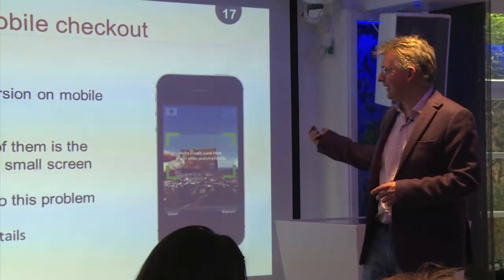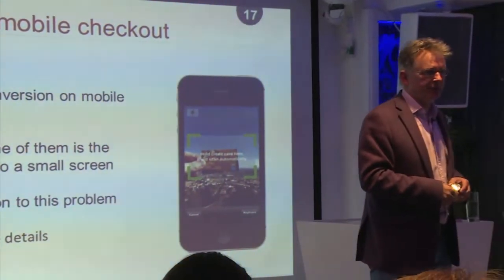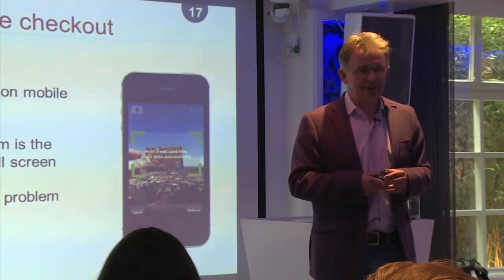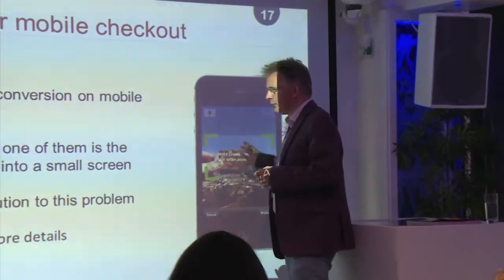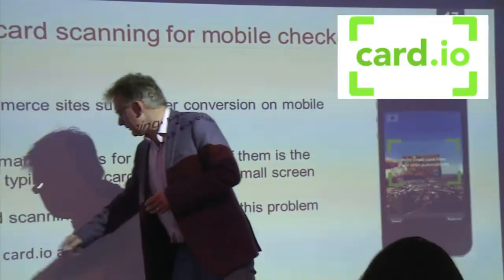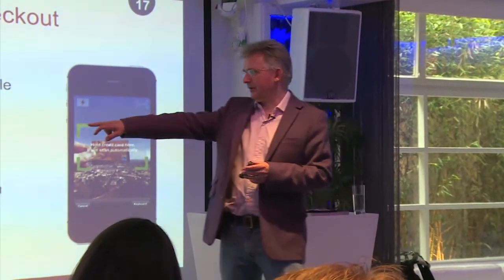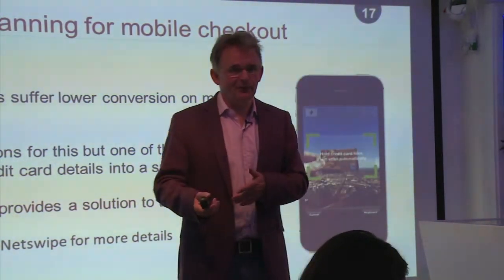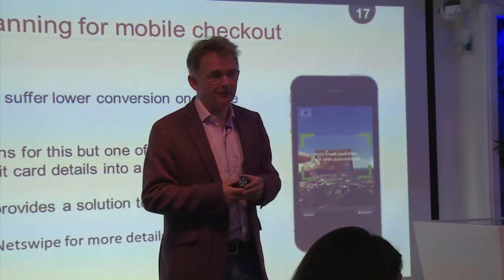How to improve your mobile checkout process | Ometria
Part of Ometria's conversion hacking series, renowned ecommerce consultant Dr Mike Baxter discusses options for increasing the conversion rate of the mobile checkout process